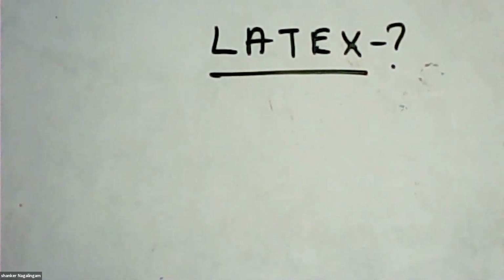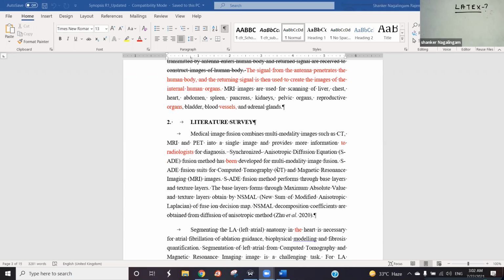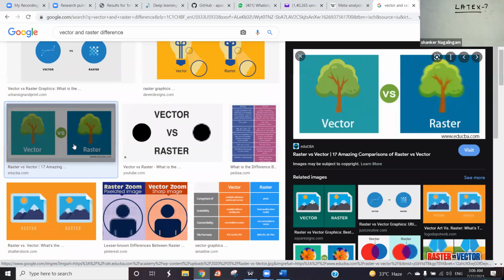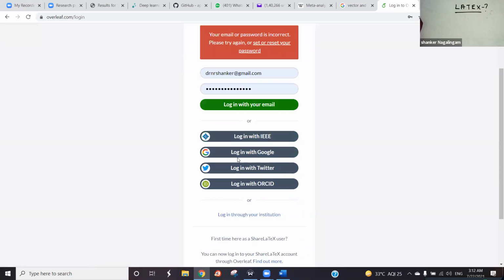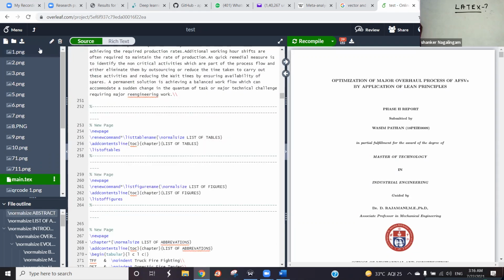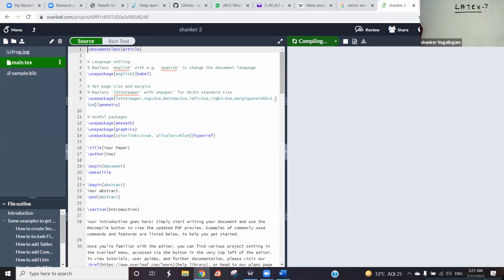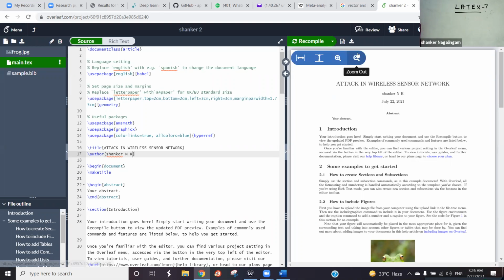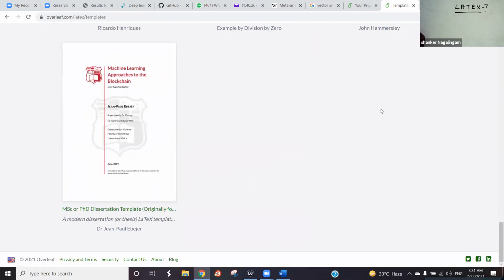16 How to Write a Journal Paper Using LaTeX | Full Tutorial for Beginners (2025)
Want to write professional journal papers using LaTeX? This complete beginner-friendly tutorial walks you through everything you need to know to create and format your research paper using LaTeX — the gold standard for scientific and academic publishing.

In this video, you'll learn:
✅ What is LaTeX and why it's preferred for journal writing
✅ How to install LaTeX (TeX Live, MiKTeX) and use Overleaf (online editor)
✅ Writing your first LaTeX document
✅ How to structure a journal paper: title, abstract, sections, citations
✅ How to insert images, tables, and equations professionally
✅ How to format your manuscript for IEEE, Springer, Elsevier, Scopus journals
✅ Exporting your final PDF for submission
✅ Bonus: Tips for handling BibTeX and references!

🎓 Perfect for:

UG/PG students
BCA, B.Sc, M.Sc, and PhD researchers
Academic writers & thesis authors

📚 LaTeX Templates Mentioned in the Video:
📎 [Link to IEEE/Springer templates]
📎 [Link to Overleaf templates]

📥 Need help formatting your research paper in LaTeX? Reach out